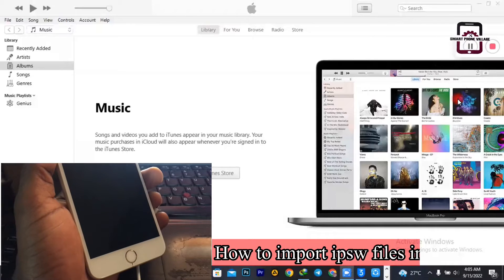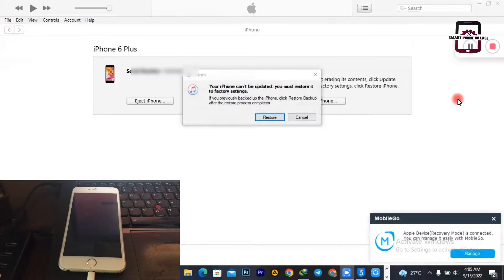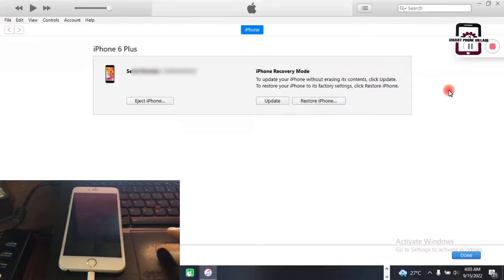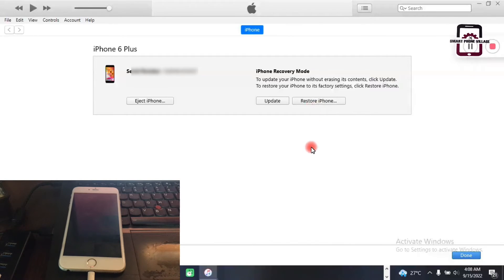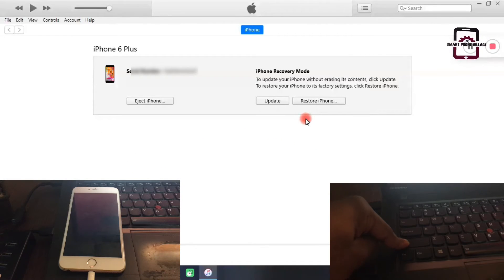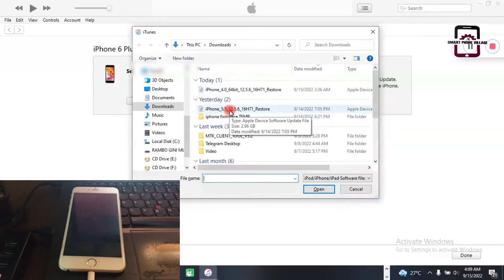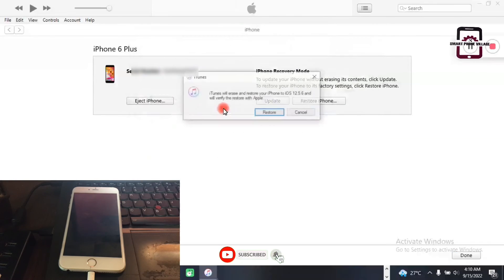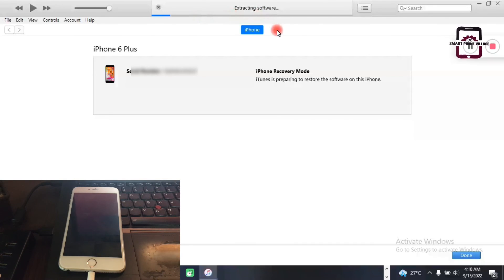How to import ipsw firmware into iTunes 2025 | windows tutorial | IPhone Restore Factory reset up✅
Tutorial video on how to import downloaded Iphone firmware  into Itunes for Update And Restoring iphone.

FREE SOFTWARES , iCLOUD & UNLOCK UPDATES

         ʟɪᴋᴇ   |  sᴜʙsᴄʀɪʙᴇ   |  sʜᴀʀᴇ   |  ᴄᴏᴍᴍᴇɴᴛ
●▬▬▬▬▬▬▬▬▬ஜ۩۞۩ஜ▬▬▬▬▬▬▬▬▬●

Don't forget to subscribe to the channel and sign up for push notifications (click on the bell icon next to the subscribe button) to get notified immediately when I post new videos!

How to Reset and Restore your iPhone 11 With iTunes, iPhone connect to iTunes , iphone disable NEW !

                                       ᴛʜᴀɴᴋ ʏᴏᴜ
●▬▬▬▬▬▬▬▬▬ஜ۩۞۩ஜ▬▬▬▬▬▬▬▬▬●